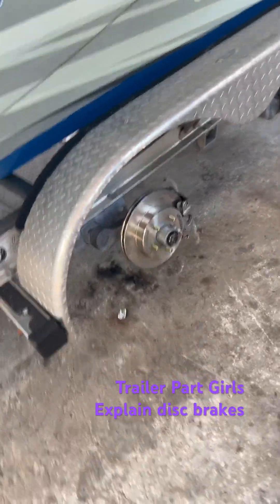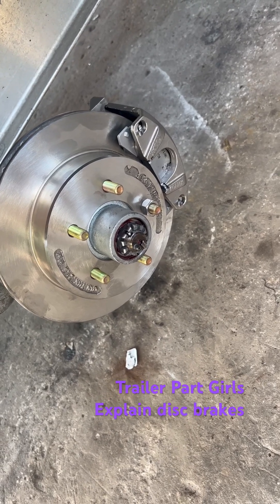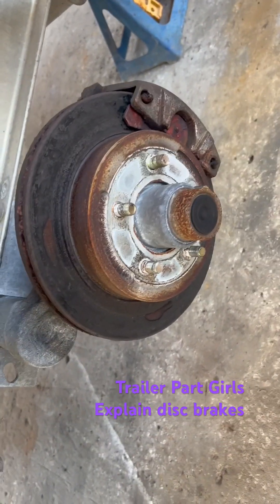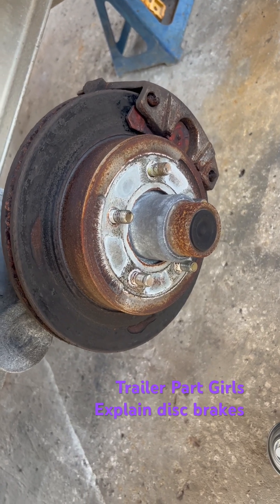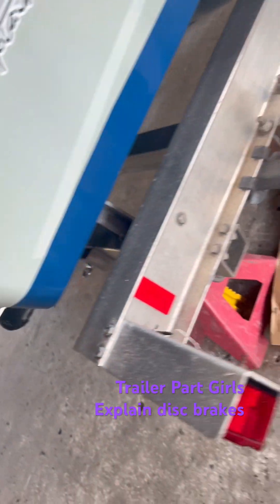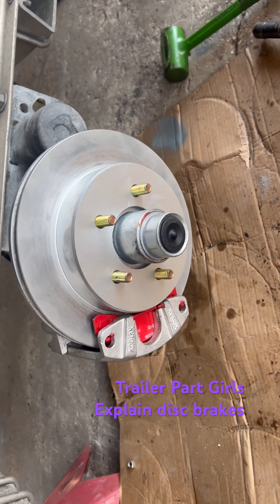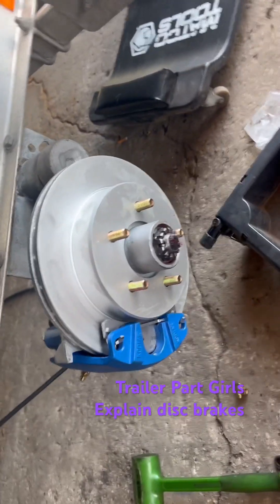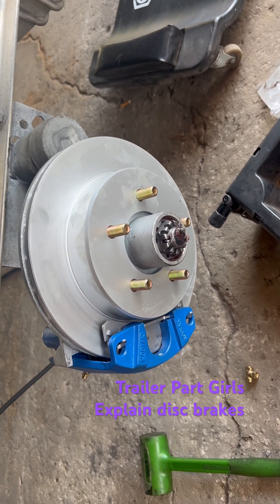Trailer Part Girls explain boat trailer disk brakes. Dacroment, Kodaguard and stainless.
Capt Eric headed to Davis Custom Trailer for service.